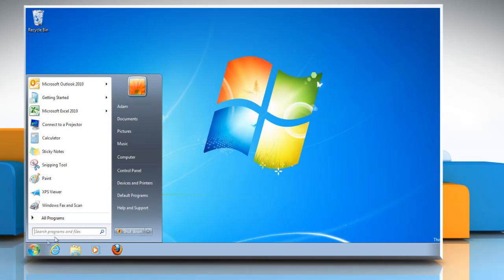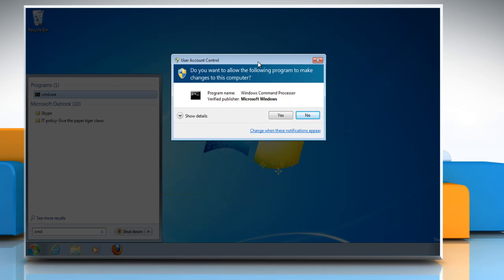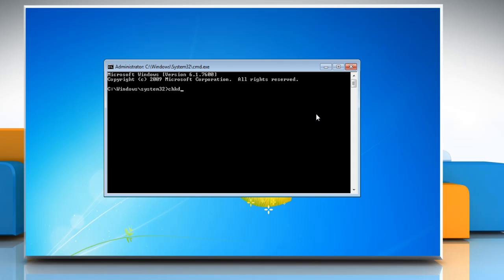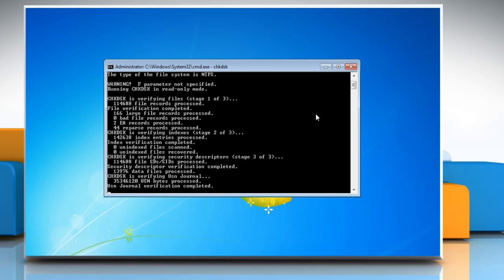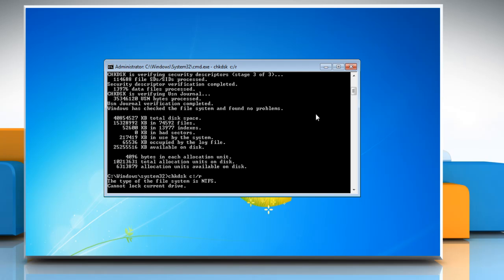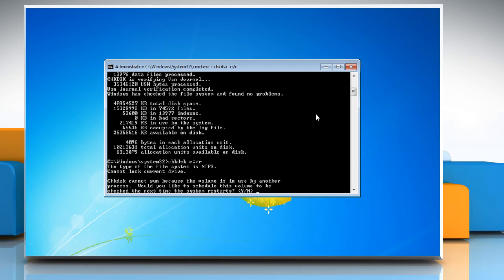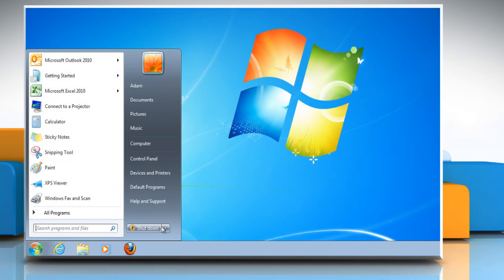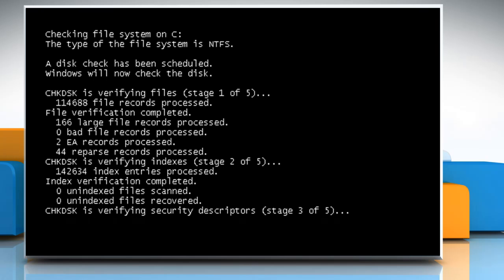How to run a Disk Check in Windows 7 using the Command Prompt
Steps to run a Disk Check (chkdsk) using the Command Prompt in your Windows® 7 PC.